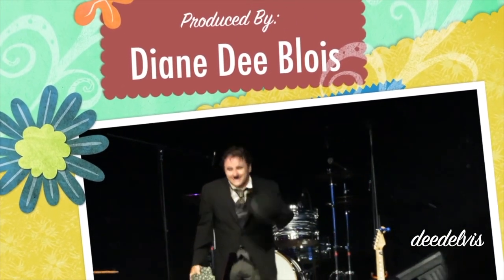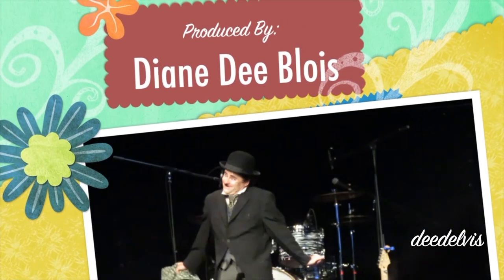Paul Romhany - VITF 2015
This is a recordings of Paul's performance paying tribute to Charlie Chaplin at the Vancouver Island Tribute Festival in 2015.  :D xo